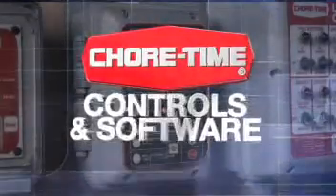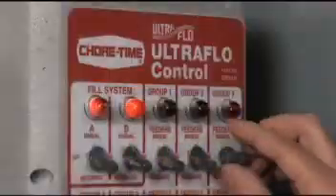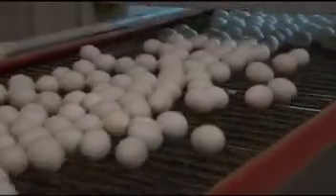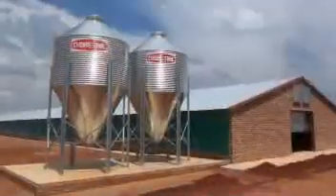CHORE-TIME® Egg - Controls and Software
Chore-Time offers a variety of controllers with fully integrated control sensors, timers and alarms for feeding, ventilation, egg collection and heating with easy expandability for future functions.